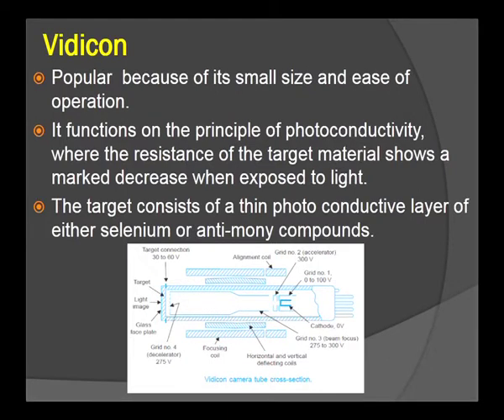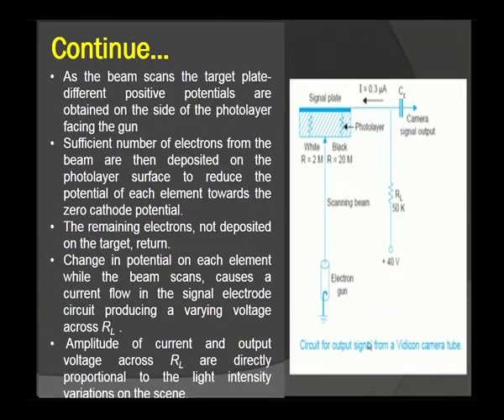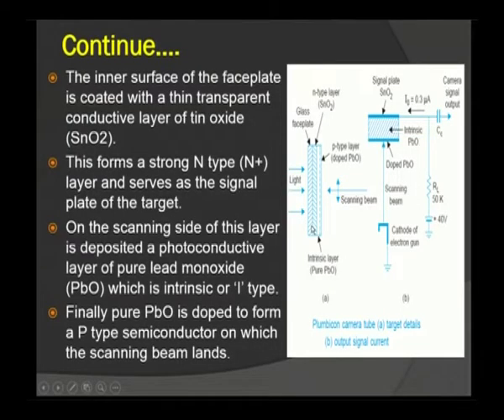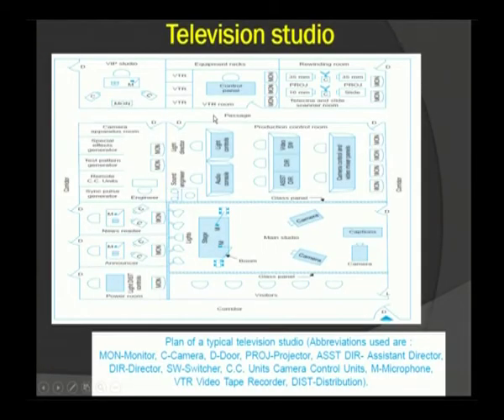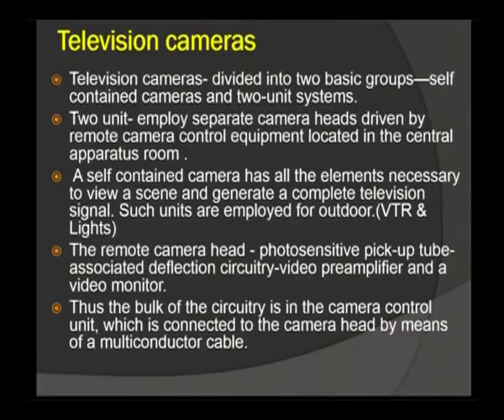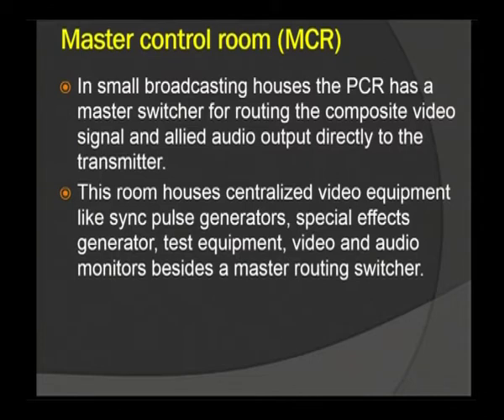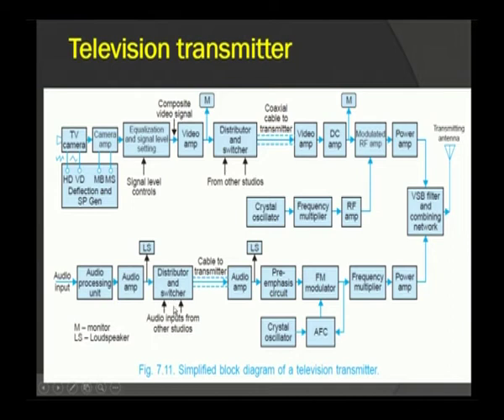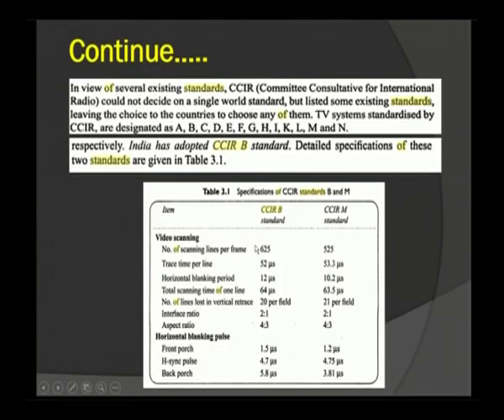Television Engineering Part-6-Television Broadcasting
Course  :Television Engineering